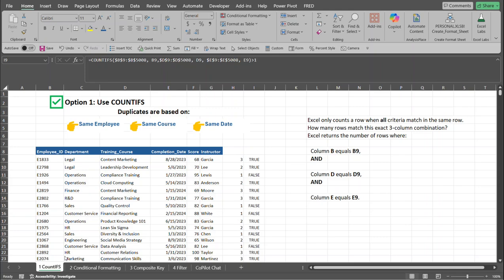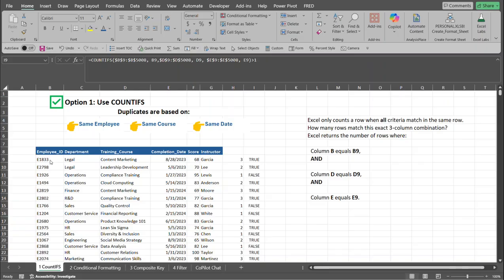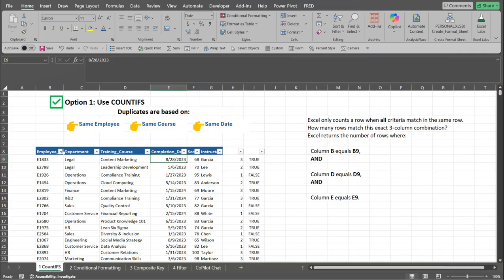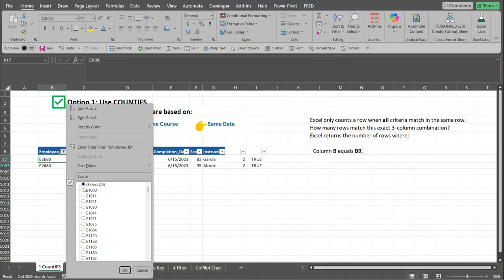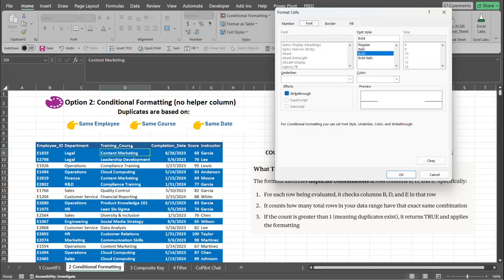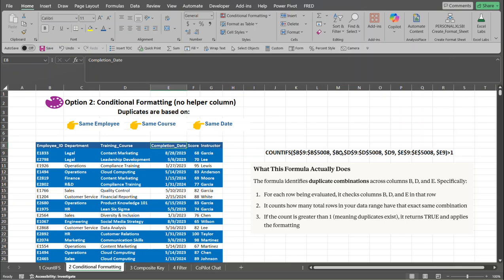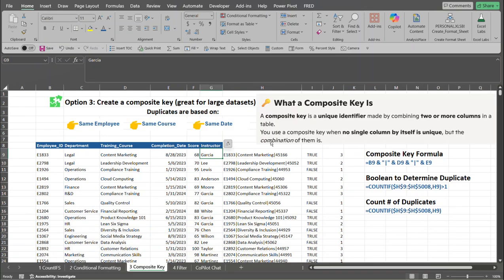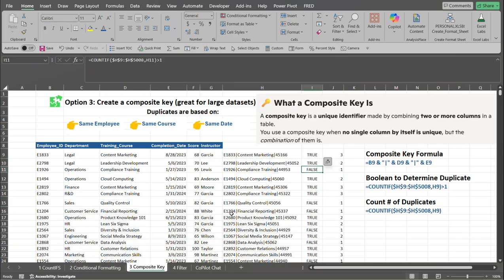Stop Guessing! Find Duplicate Rows in Excel Using ONLY Formulas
Have you ever struggled to find duplicate values or duplicate rows in Excel without using Pivot Tables, Power Query, or VBA?

In this tutorial, I’ll show you multiple formula-based methods to identify duplicates using only Excel formulas, including:

✅ Using COUNTIFS to detect duplicates
✅ Highlighting duplicates with Conditional Formatting
✅ Checking duplicates with COUNTIFS greater than 1
✅ Creating a composite key to find duplicate rows across multiple columns
✅ Real-world examples you can apply immediately

This approach is perfect for:

Data Analysts

Excel beginners to intermediate users

Anyone working with messy spreadsheets

People who want fast, formula-only Excel solutions

📌 No macros
📌 No VBA
📌 No Pivot Tables

If you want to master Excel formulas like a pro, this video is for you.

I will create custom Excel charts and graphs that help you easily:
• Understand trends